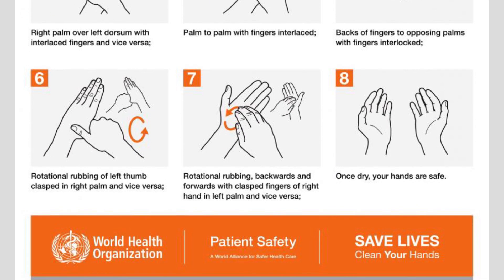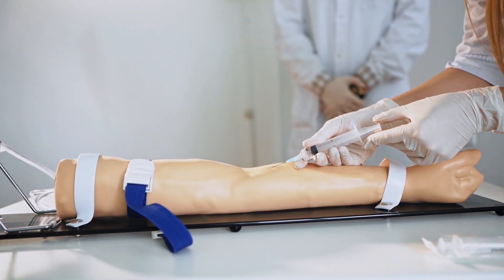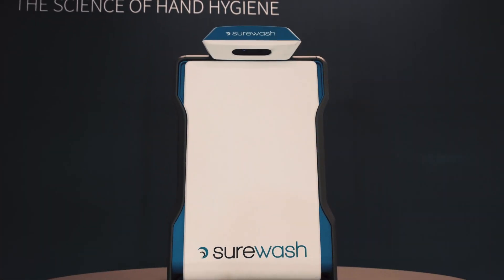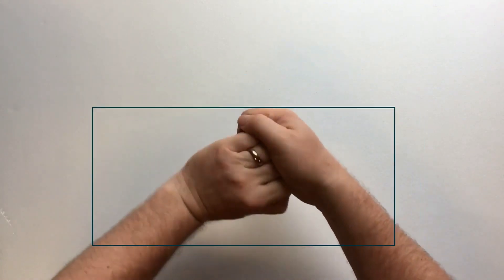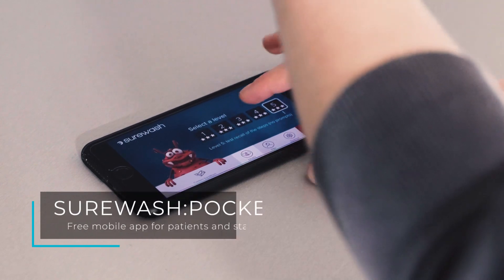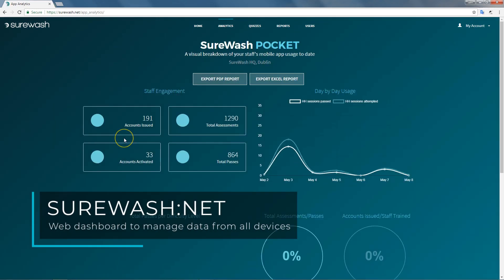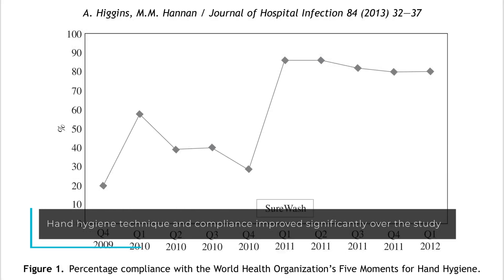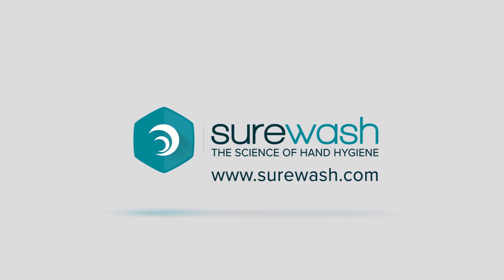The SureWash Hand Hygiene Platform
This video describes why the WHO hand hygiene technique is hard to teach and how we have developed a deliberate practice training solution that builds the muscle memory of hand hygiene.  It describes the range of kiosk learning devices and apps that support hand hygiene training in many different settings.